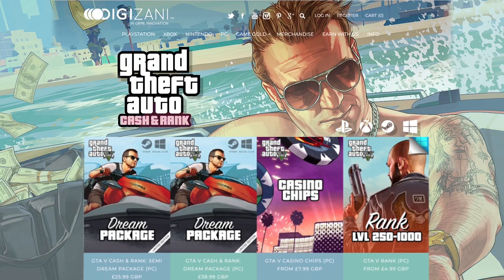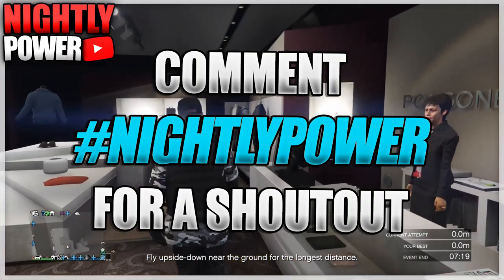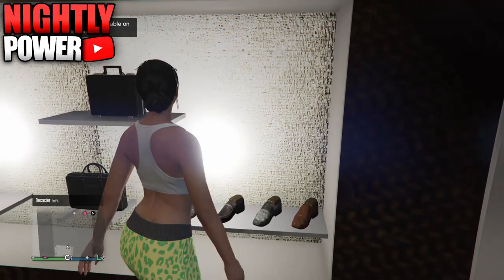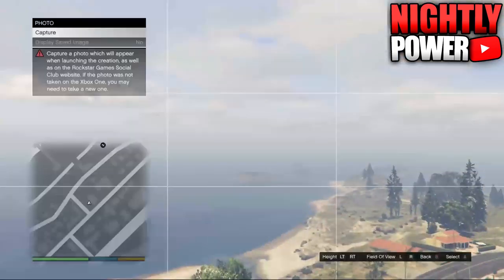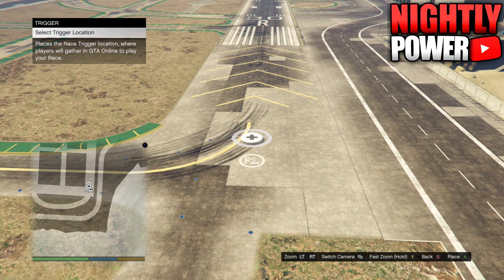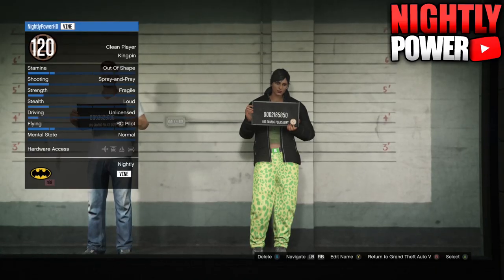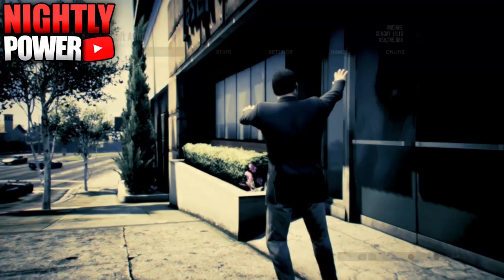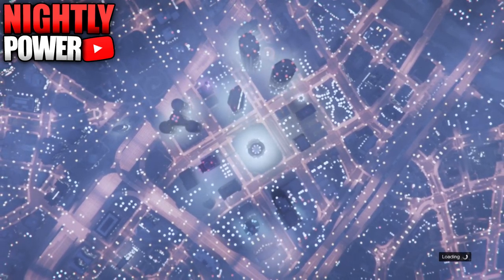SOLO GTA 5 ONLINE OUTFIT TRANSFER GLITCH GTA CREATOR OUTFIT TRANSFER GLITCH 1.50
SOLO GTA 5 ONLINE OUTFIT TRANSFER GLITCH GTA OUTFIT TRANSFER GLITCH 1.50

In today GTA 5 Online video I will show you how to do the creator outfit transfer glitch to create one of my outfits.

Components List:
Geometric Bigness Puffer
Teal Lace Bustier
Spotted Muscle Sports Pants
Deluxe Midnight Combat
Heavy Armor